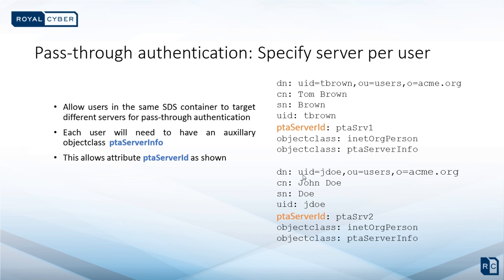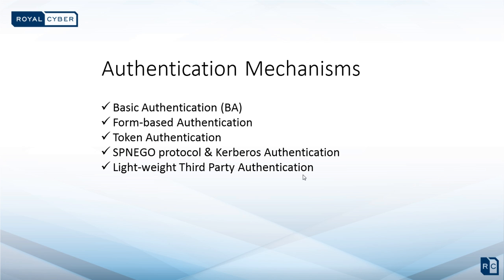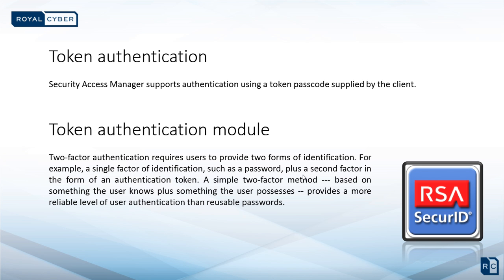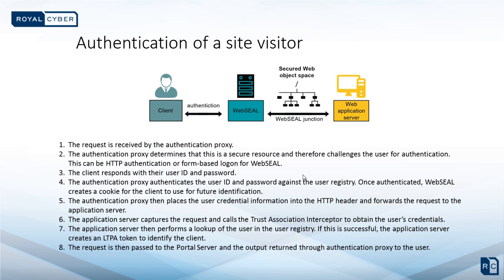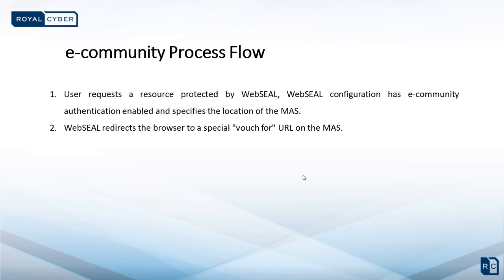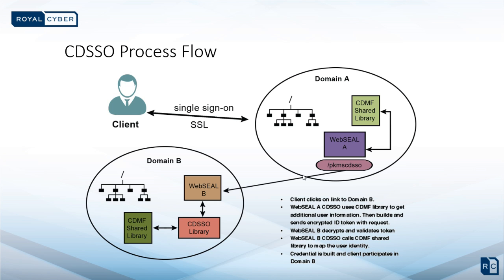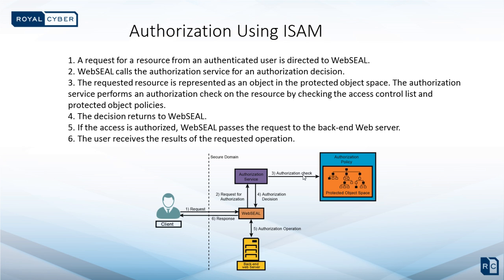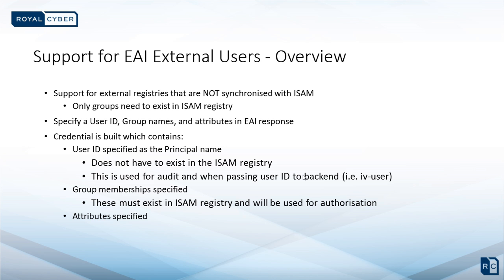FREE Webinar on Multi Domain SSO for WebSphere Portal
Organizations around the world are increasingly going global. With so many geographic and regional data stacks and solutions within each territory or work division, they now require an ability to leverage data access for their users to use multiple enterprise apps and portals with a Single Login ID without any issue of multiple ID’s and data redundancy.

IBM Security Access manager is an enterprise software that provides authentication and authorization services. It leverages users for Single Sign On Services and provides end to end security within an Enterprise Architecture as well as SSO, Web SSO, Multi SSO etc.

Royal Cyber, a leader in IBM Product Deployments, brings you a FREE webinar where you can learn about IBM Security Access Manager SSO and integrate it with IBM WebSphere Portal.